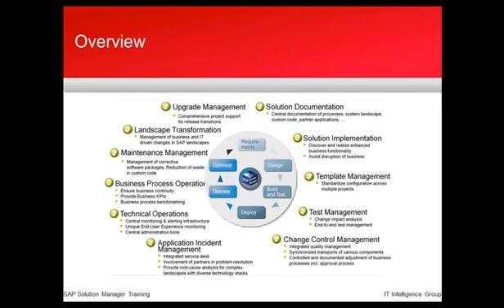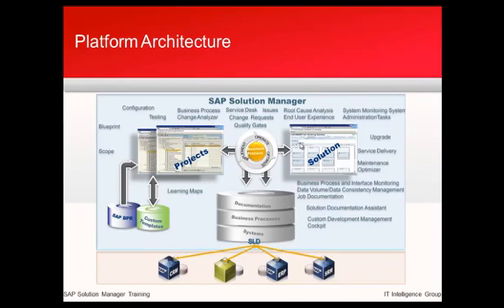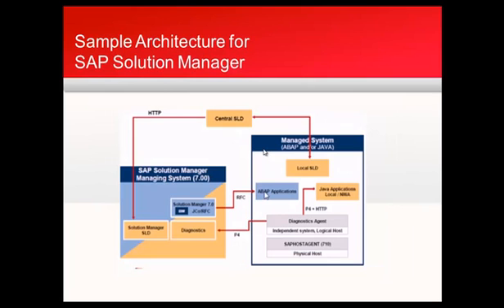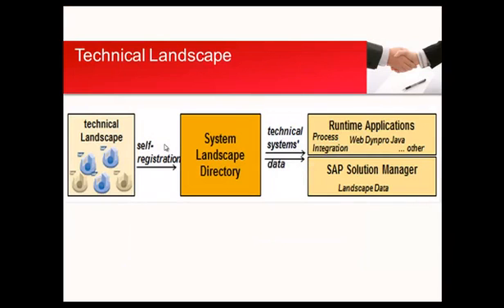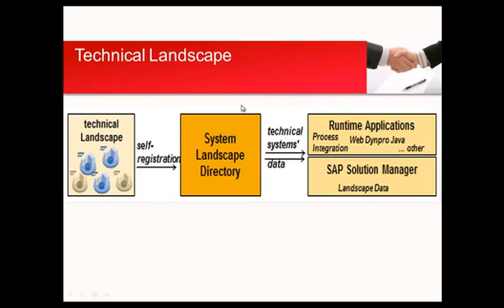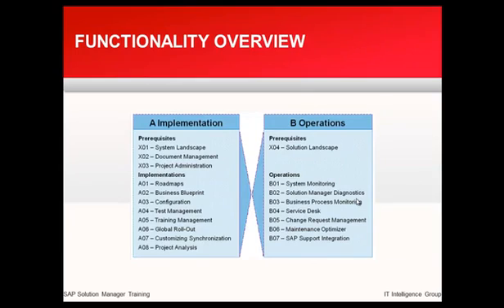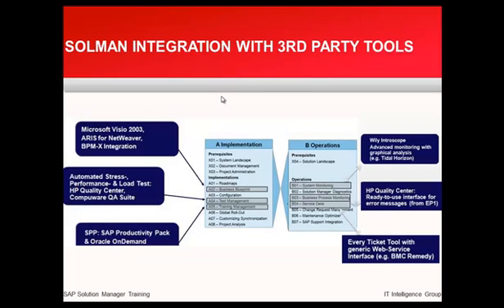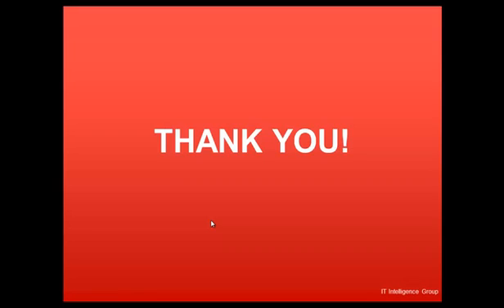SAP Solution Manager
For watching full content go through below link :-